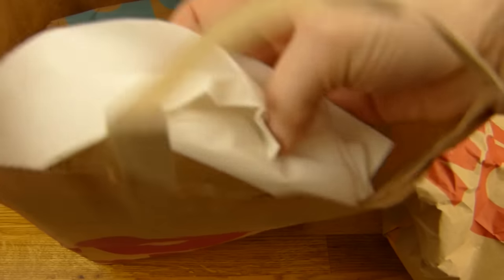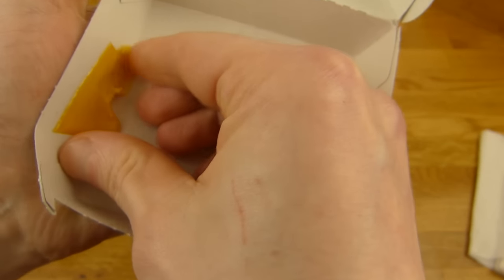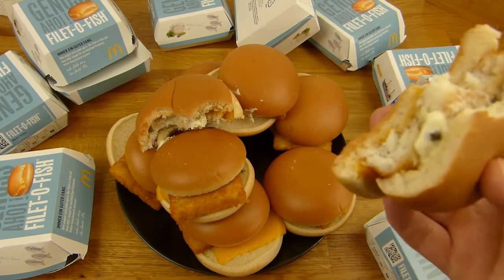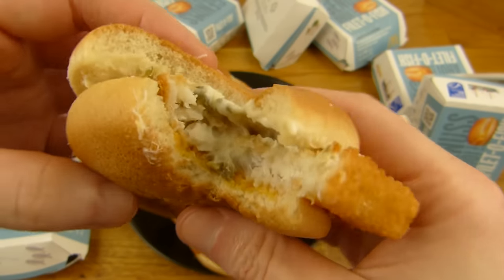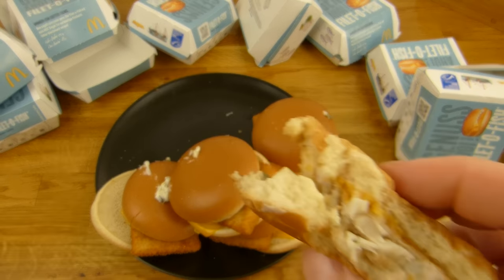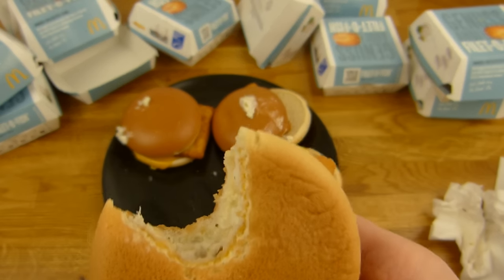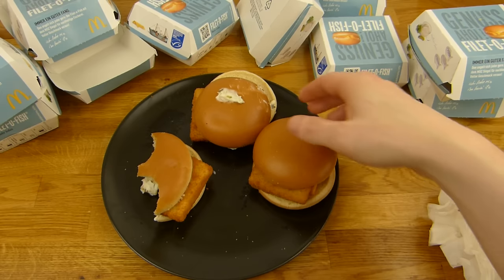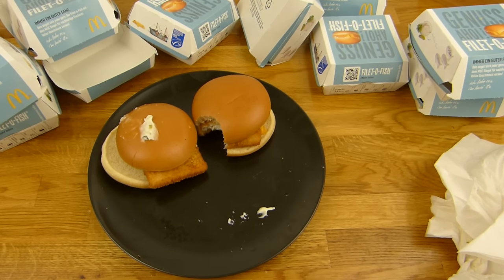McDonald's - 10x Filet-o-Fish Massacre